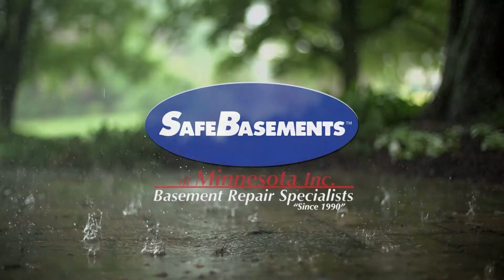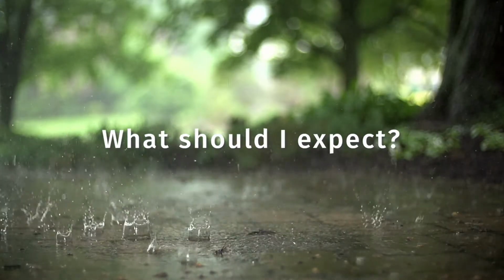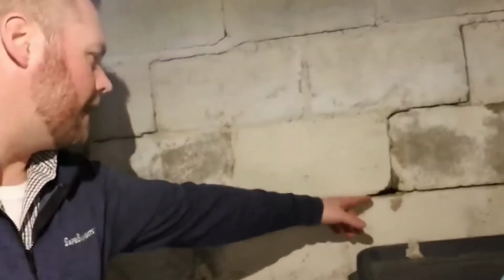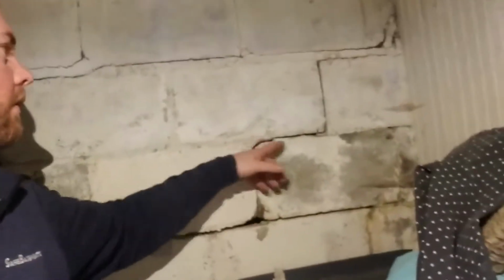How We Install Our SafeBase Waler System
Celebrating 30-years of excellence! Not sure what can be done about your bowing or leaning walls? Unsure what is going to happen to your home once you hire SafeBasements of Minnesota to install your new waler system. Or you just want to know what is involved with installing our waler system. This is how we typically install the SafeBase Waler system. Rest assured we have seen it all and no project is to "out there" for us to handle.